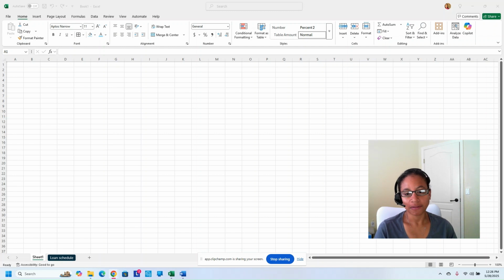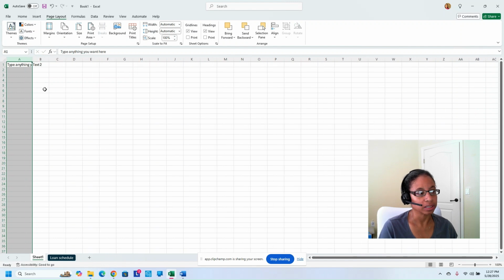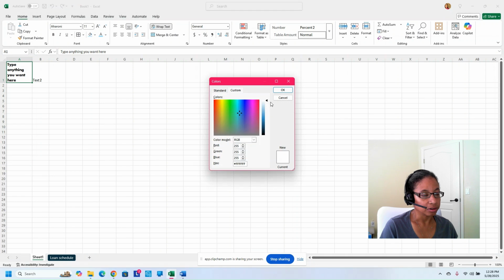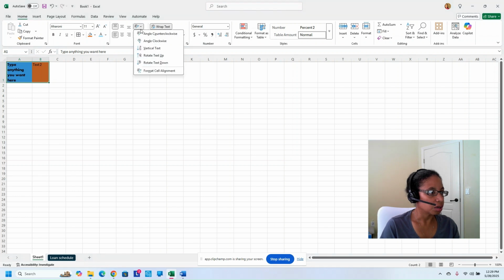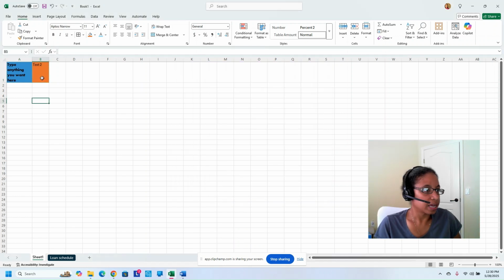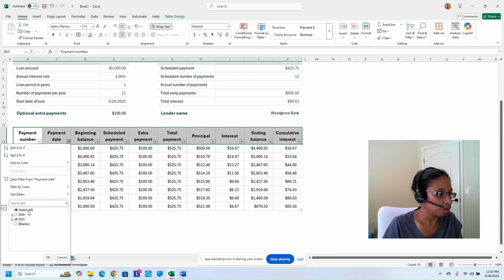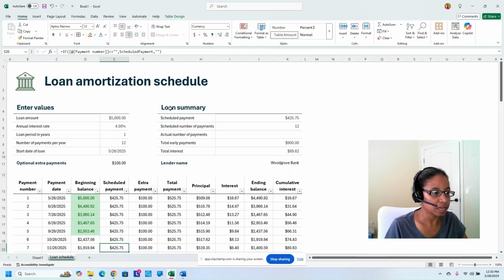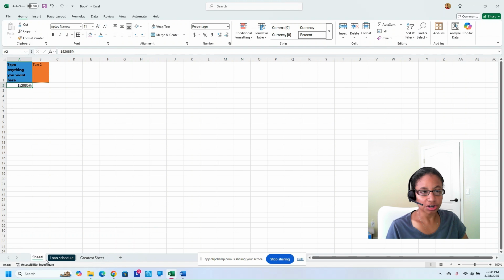Excel Basics for Beginners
Get started using Microsoft Excel with this 7 minute tutorial on how to create a new sheet, format text, adjust rows and columns, add conditional formatting and cell colors, table borders, filtering data, and more!